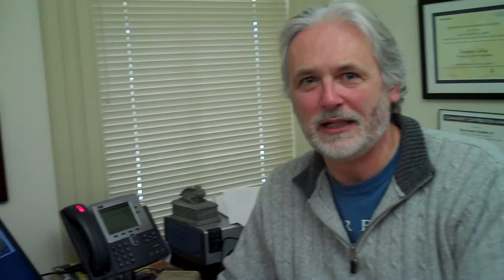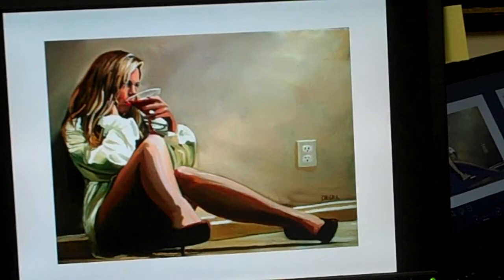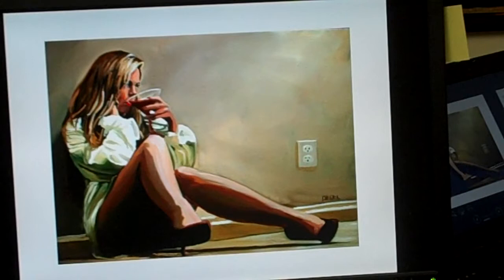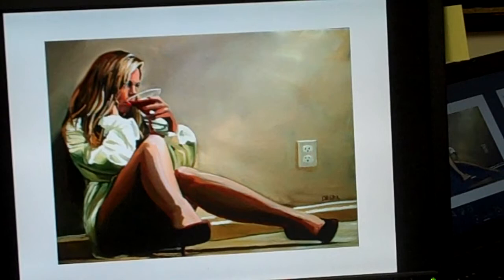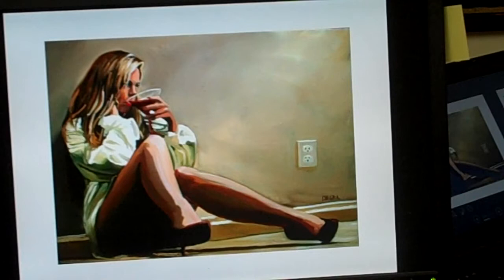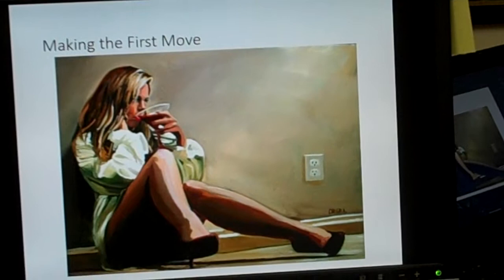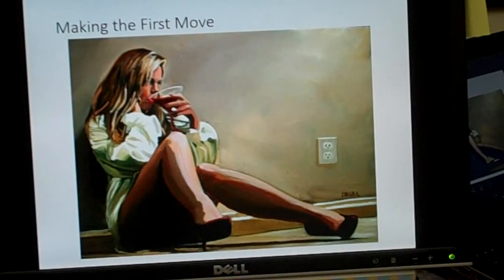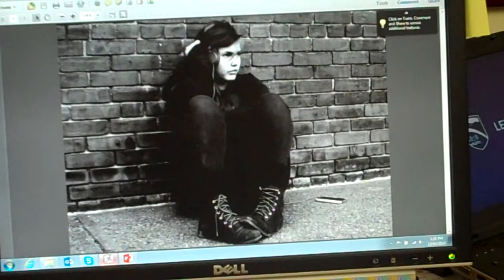Gary Scudder First move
Dr. Gary Scudder discusses how he uses the Peter O'Neill painting "Making the First Move" in his Concepts of the Self class.